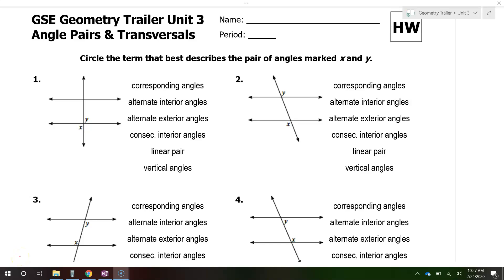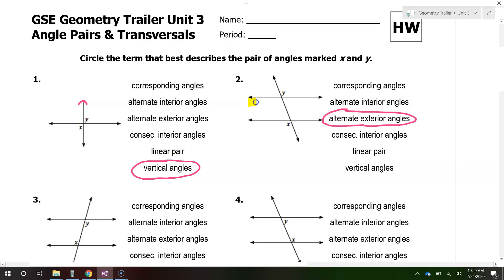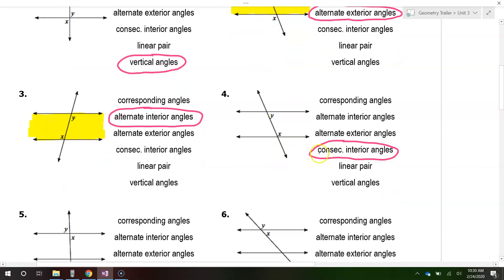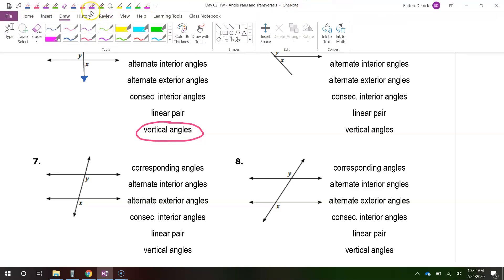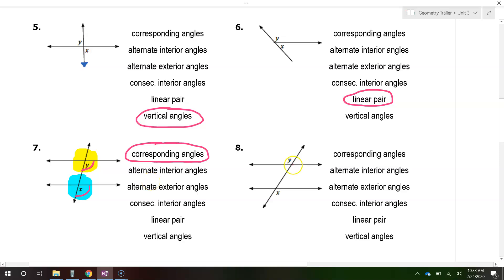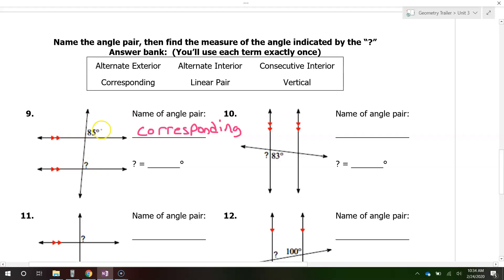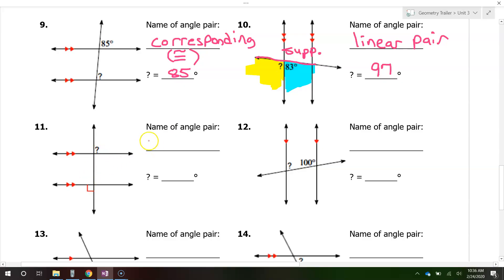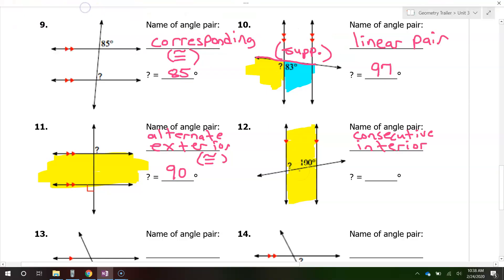Day 02 HW - Angle Pairs and Transversals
alternate interior angles, same side interior angles aka consecutive interior angles, alternate exterior angles, corresponding angles, vertical angles, linear pairs